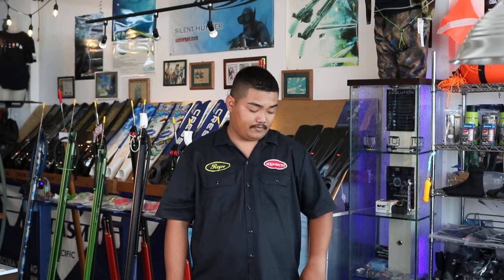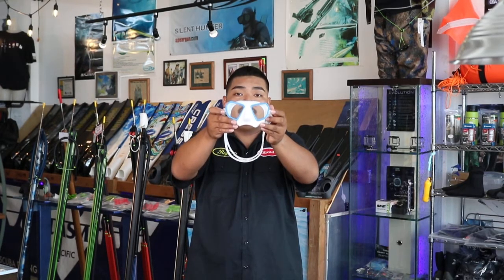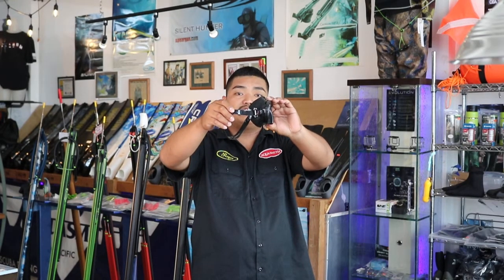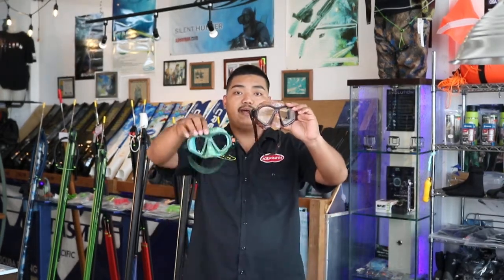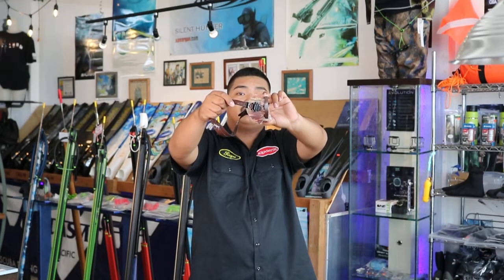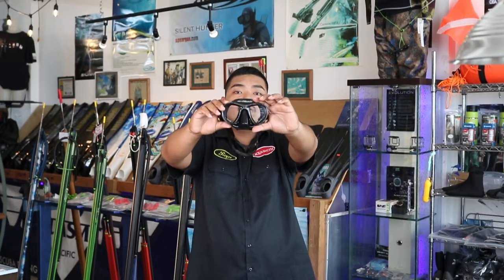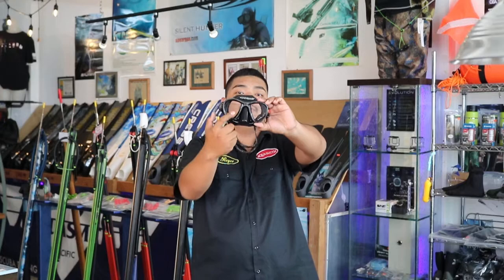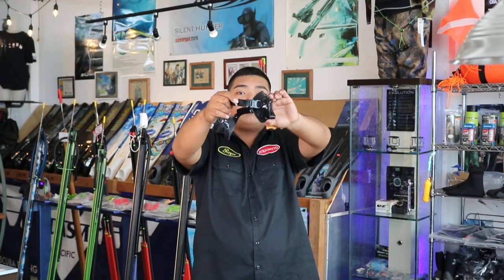Regular Dive Mask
Royce goes over the low volume Regular Dive Masks,

Salvimar Noah
Hammerhead MV4 / MV3 Action
Apnea Ecosys
Cressi Calibro
Epsealon E-Visio 2 Black Fusion
Riffe Nekton